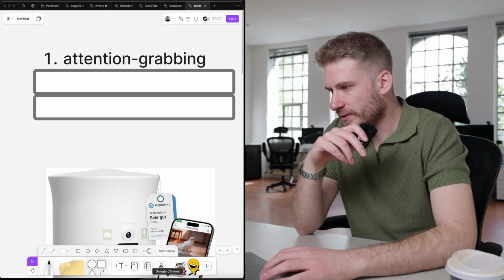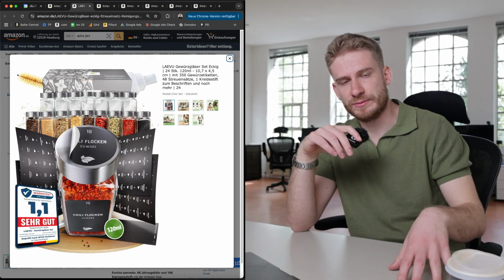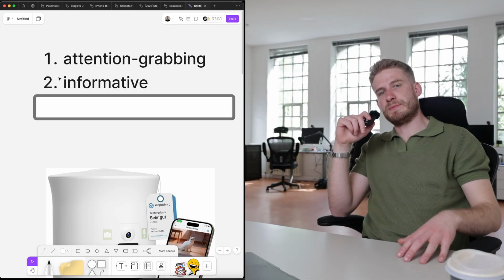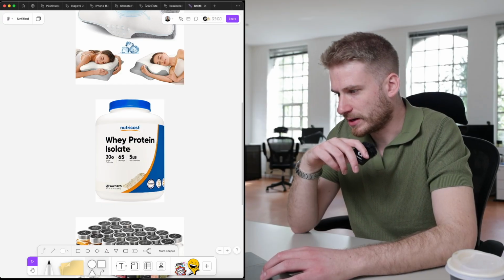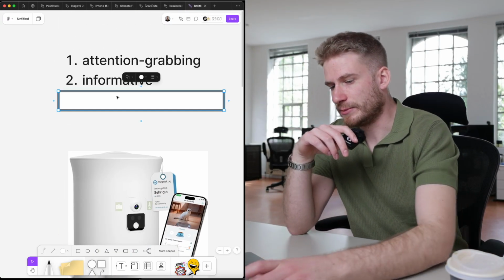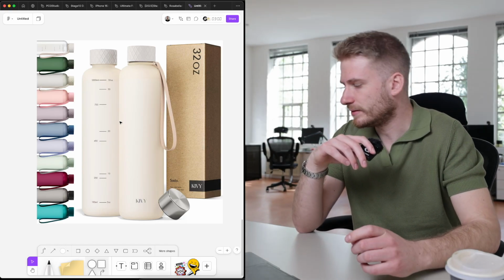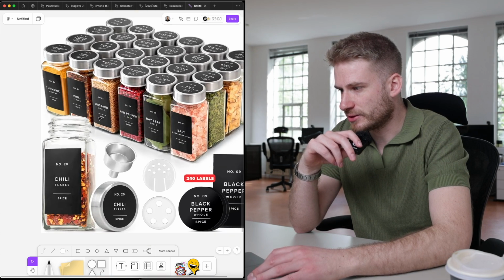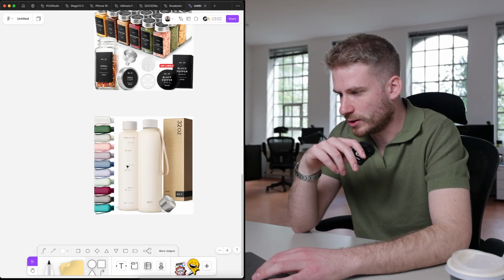Make Your Amazon Main Images CRUSH The Competition in 7 Minutes!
Your main image is costing you clicks — and you don’t even realize it.
In this video, I break down exactly what makes a high-performing Amazon main image and why most sellers get it completely wrong.

Whether you're just launching or scaling past 7-figures, this is the one placement that can make or break your click-through rate (CTR).

🧠 What you'll learn:
What separates good from great main images

Common mistakes that kill your CTR

How to audit your current product photo

The exact formula we use to create scroll-stopping visuals for brands

📦 This isn't just theory — this is what drives conversions, lowers ad costs, and makes you stand out in a saturated market.